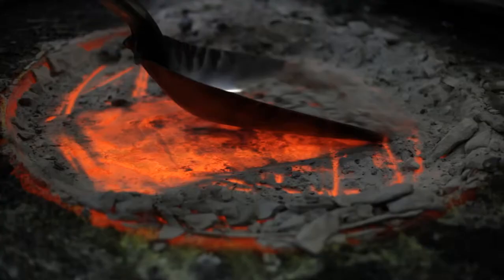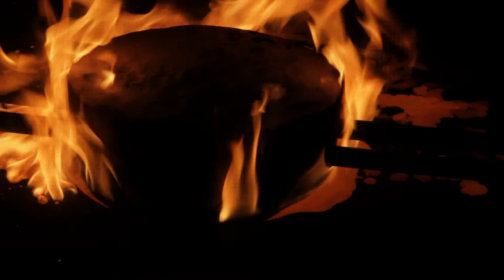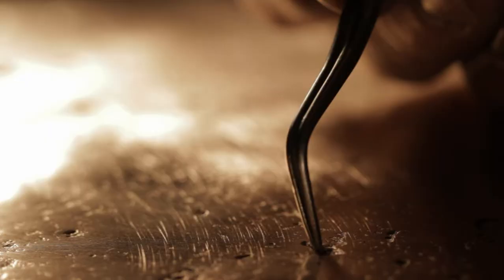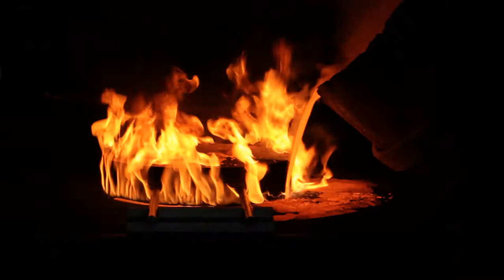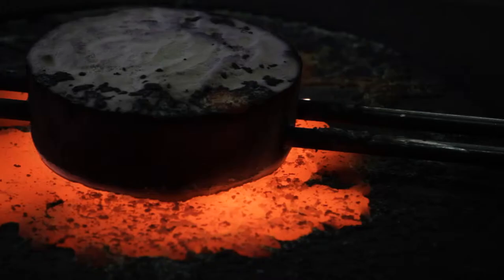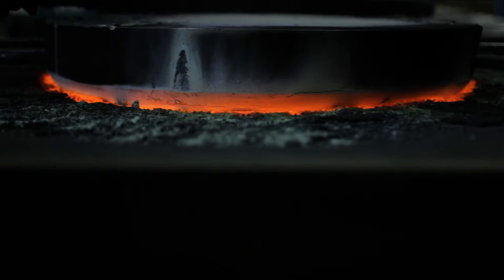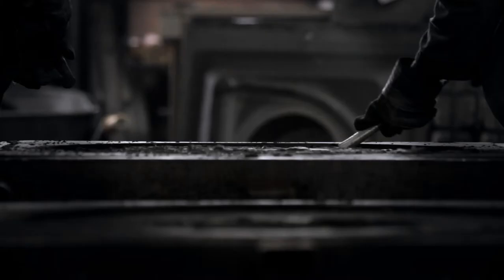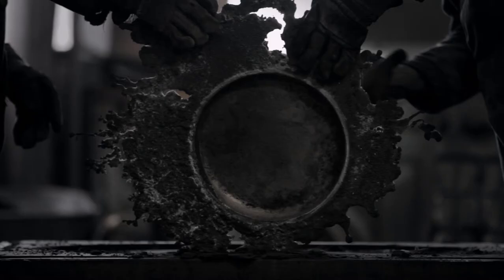Omer Arbel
עומר ארבל
עומר ארבל הוא אדריכל ומעצב שנולד בישראל ועבר עם משפחתו בגיל צעיר לקנדה, בה הוא חי ופועל. ארבל גורס שבעידן הנוכחי תפקידו של המעצב השתנה מעיצוב צורות לעיצוב תהליכים שיוצרים צורות. כחלק מתפיסה זו, הוא מציג מהלכים אקספרימנטליים בהם האקראיות מקבלת מקום של כבוד.

ב"סדרה 19" (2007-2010), סדרת קערות נחושת שנעשו בתהליך של יציקת חול, ארבל בוחן את הפוטנציאל הצורני שטמון בעודפים שנותרים מחומר הגלם בתהליך היציקה. בניגוד למהלך המקובל, הוא אינו מסיר את חומר הגלם העודף שנשפך באופן אקראי מסביב לצורה המתוכננת אלא הופך אותו למהות האובייקט. יתרה מזאת, הוא מעצים את הניגוד בין תכנון ליד המקרה דרך הבחירה לעבד את צורת הבסיס העגולה ולהשאיר את המראה הגולמי של עודפי החומר. האקראיות באה לידי ביטוי גם בשיטת התמחור של "סדרה 19": כל אובייקט עשוי מ-100% נחושת ממוחזרת והוא ממוספר, מתוארך ונושא את משקלו; המחיר משתנה על פי ערך הנחושת בשוק ביום המכירה.